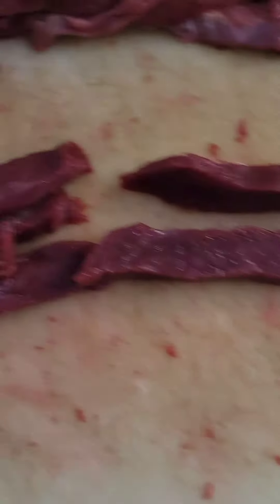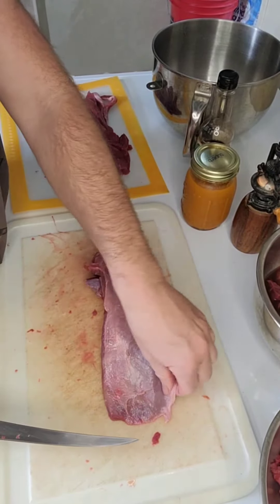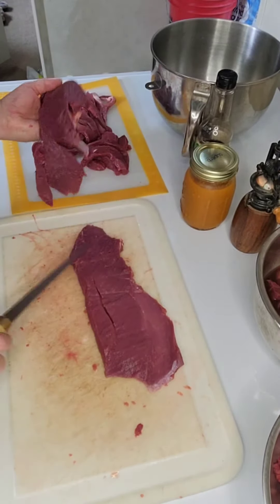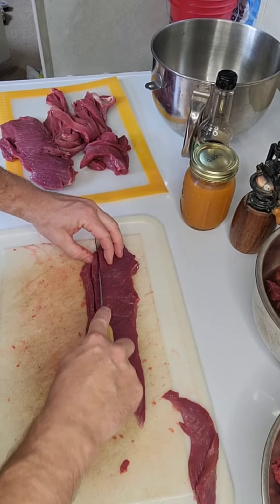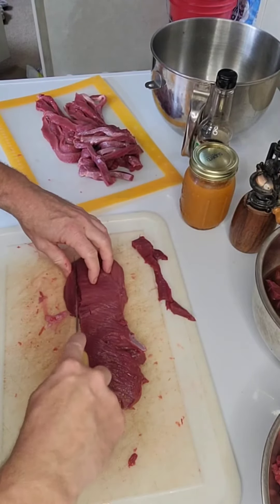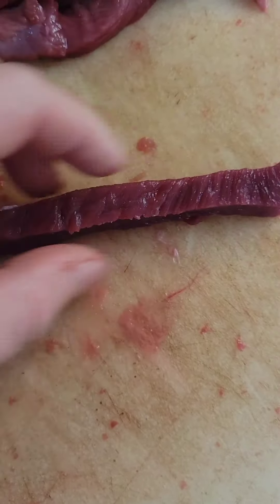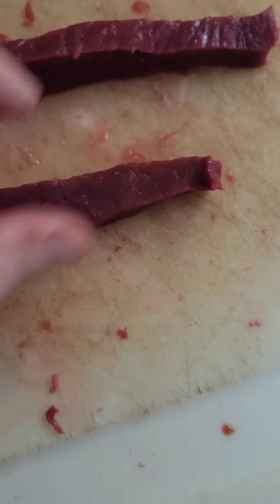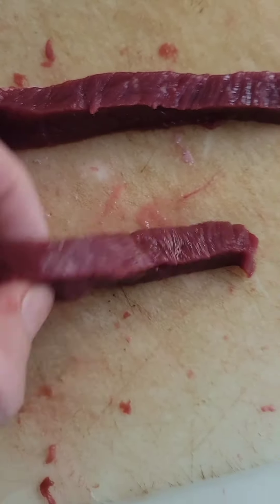BEST cut for venison jerky. How to slice for easy eating. + simple recipe 😋